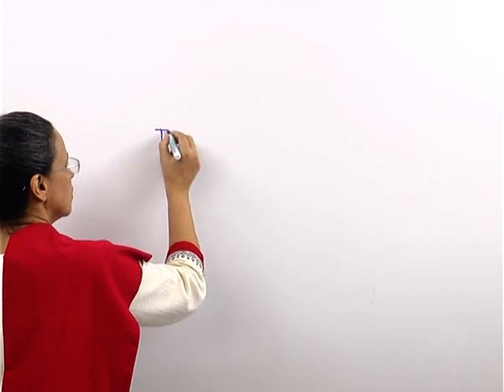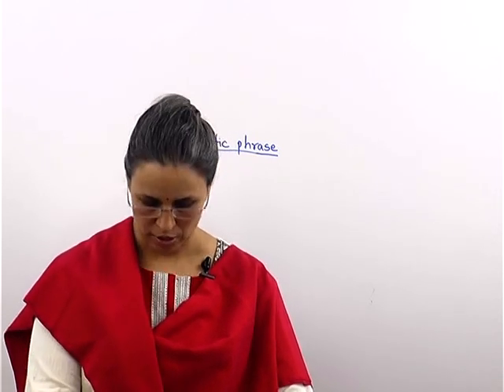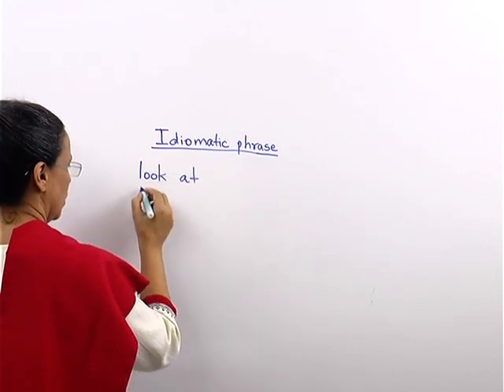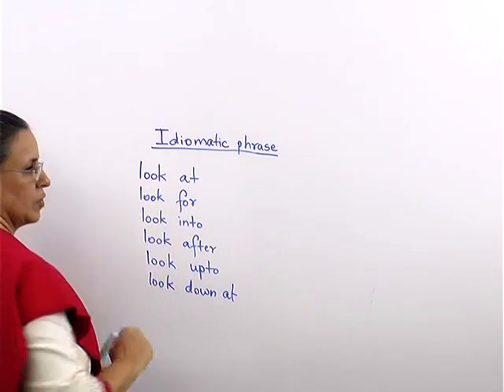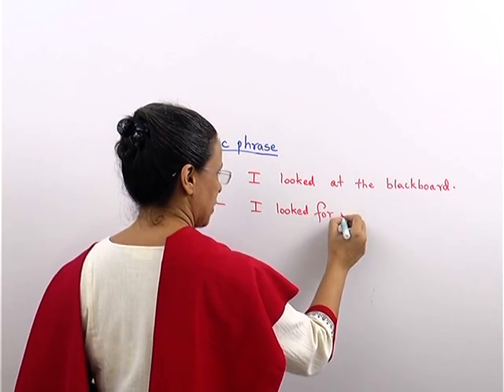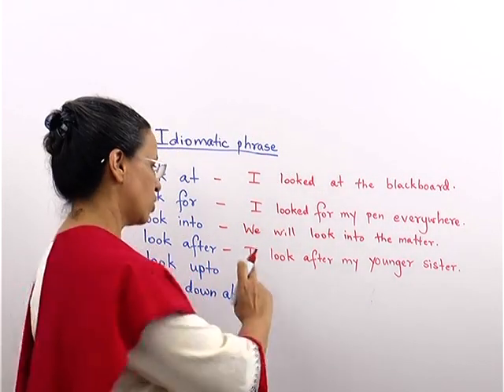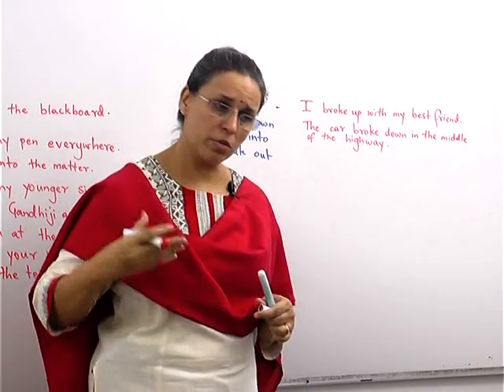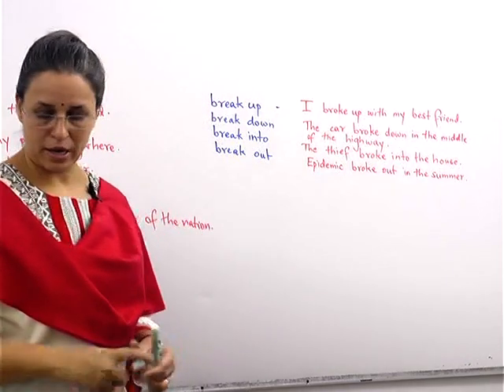Idioms - STD 5 English Grammar - Maharashtra Board | Class 5 English Grammar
Optimum Educators a trusted brand from Maharashtra (since 2010) launches:
 Plusmarks App

🎯Features of our App:
✅ 100s of hours of Detailed Video Lectures by IITans &Expert Faculty.
✅ Proven Results - students scored 99%, Trusted by Students, schools & coaching classes.
✅Engaging visual aids: Including diagrams and illustrations, to help visualize and understand complex biological processes, boosting retention
✅Solid Concept Foundation: Build a solid grasp of key concepts, preparing you to confidently tackle any exam question.

Available For :
📚 Class 5th to 10th MH Board (English & Semi English)
🖊 Class 11th & 12th MH Board
📖 CBSE/NCERT Std 8-9-10
📚 NEET Entrance Exam & Standalone MCQS also Available.